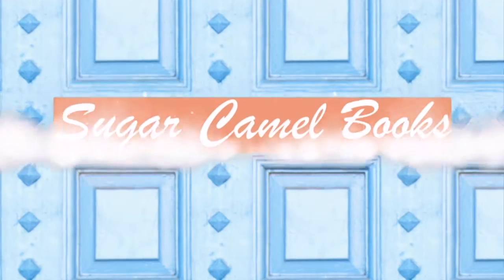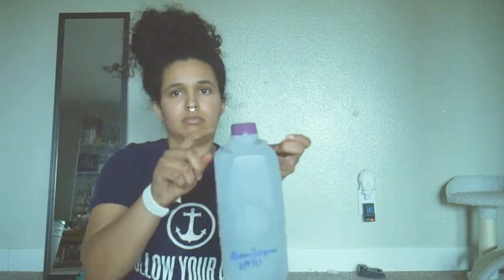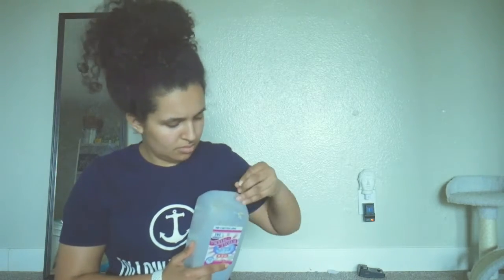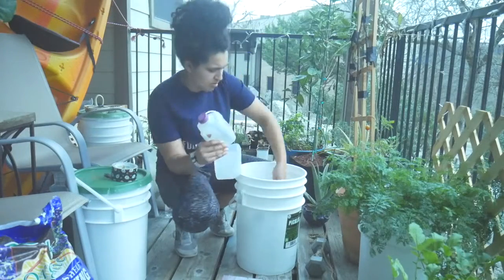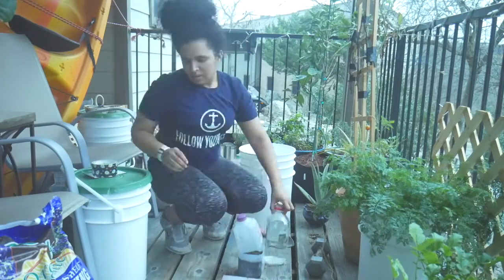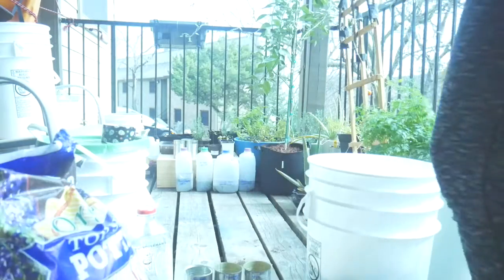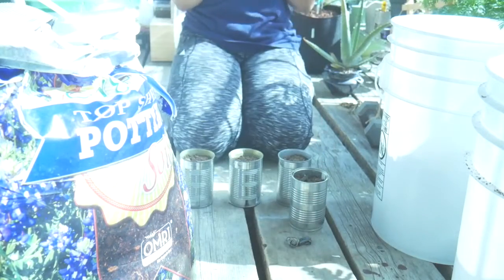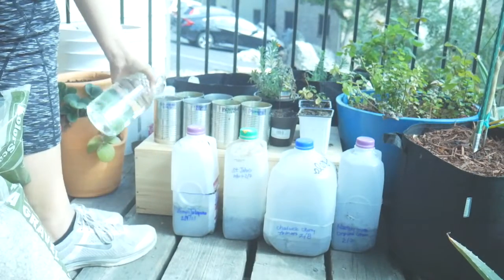Little Gardening Shnack 1: Greenhouse Hack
Hello Hello! My name is Alexis and today I'm bringing you a short video on my spring planting. This is my first video this year and I'm excited to share with you. Go ahead and sit back relax, and unsubscribe.

Outro:
Lizzo: Coconut oil